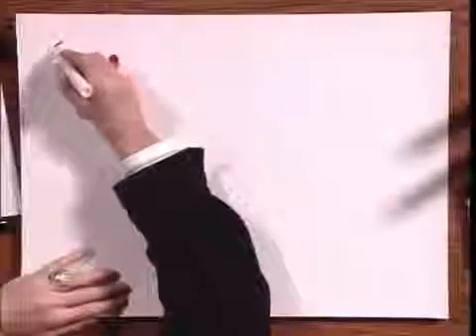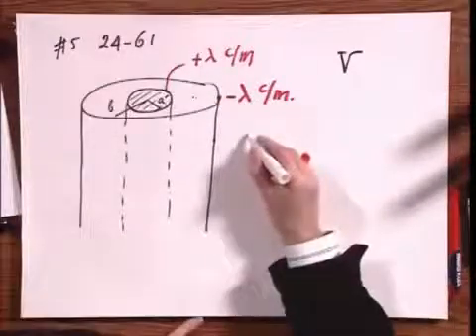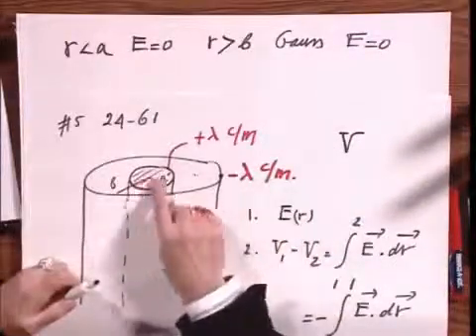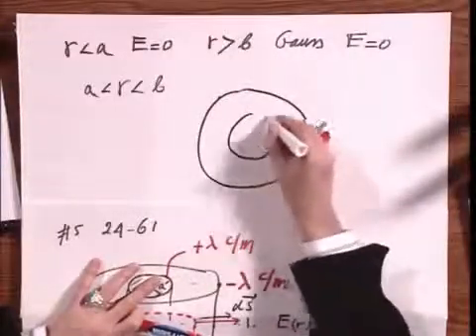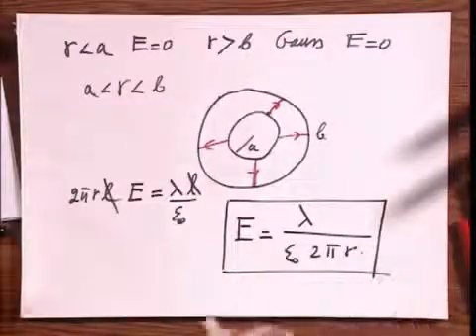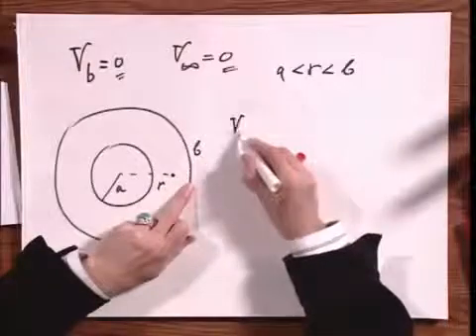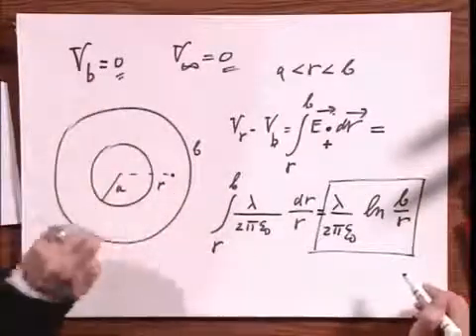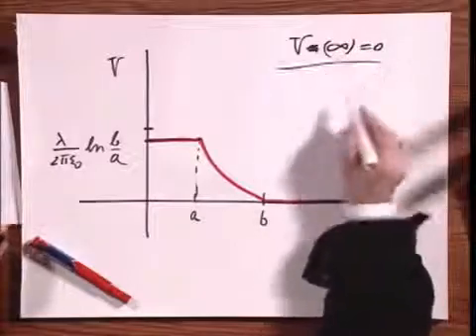Module 02 04 - The Electric Field and Potential of Cylindrical Shells Carrying Charge